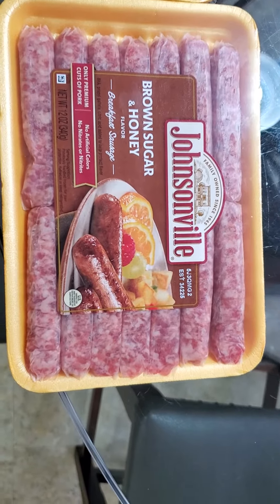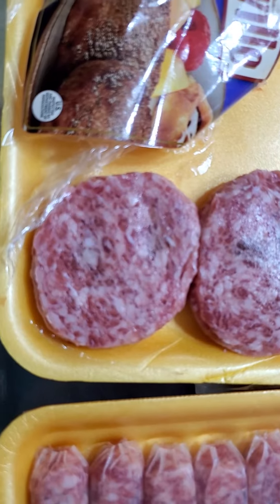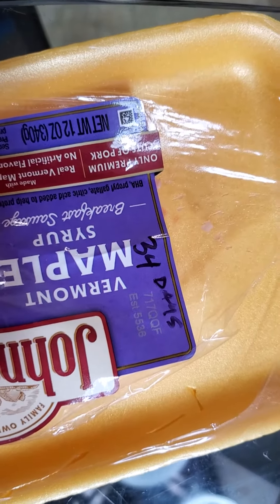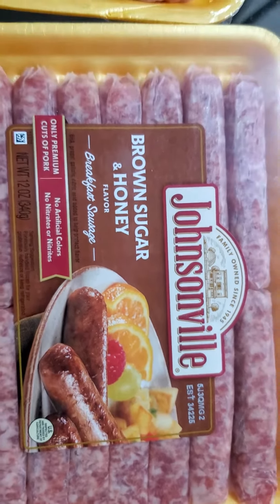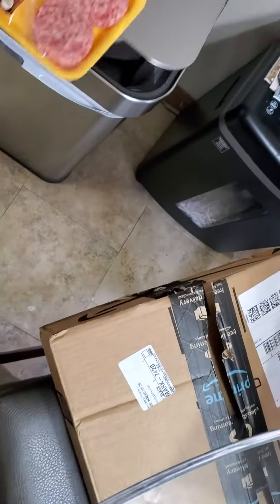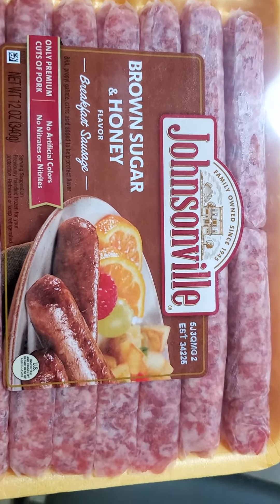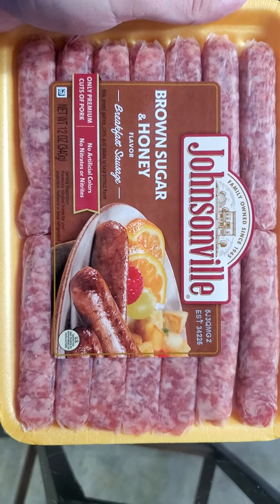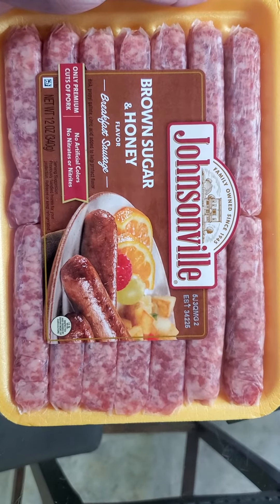Date Code and Expiration Date for Johnsonville Sausage Patties and Links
This is just a quick video on why there isn't a date code that is easily readable and when you should eat these type of sausage patties from Johnsonville after purchasing them from your store. Basically, eat them within 3 days if refrigerating them, or immediately freeze them and they can be eaten up to 30 days.